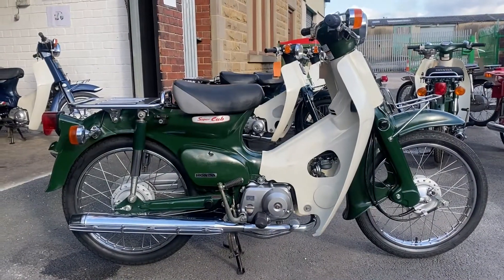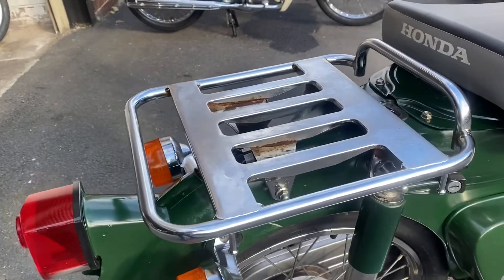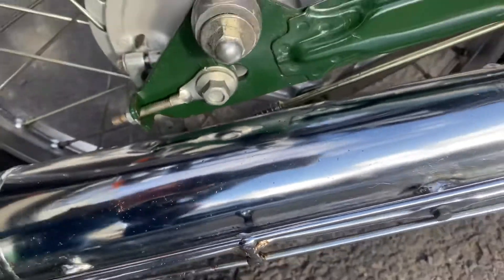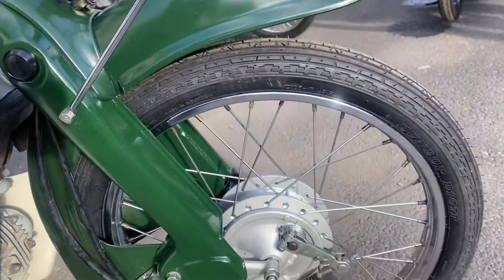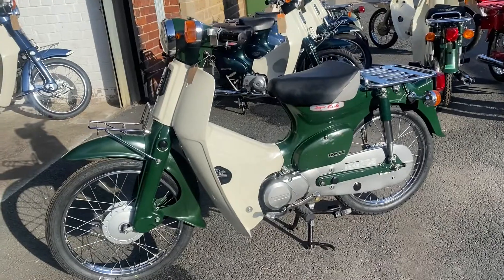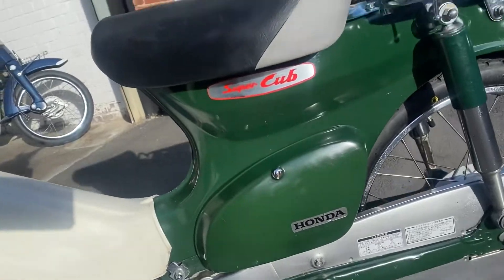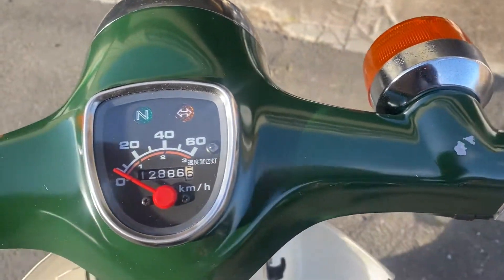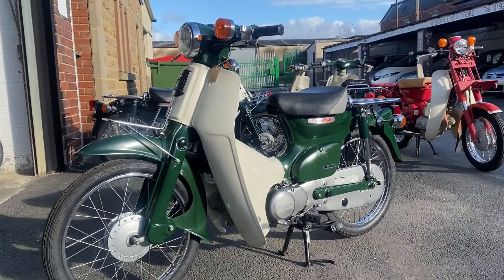2002 Honda C50 ref 8729